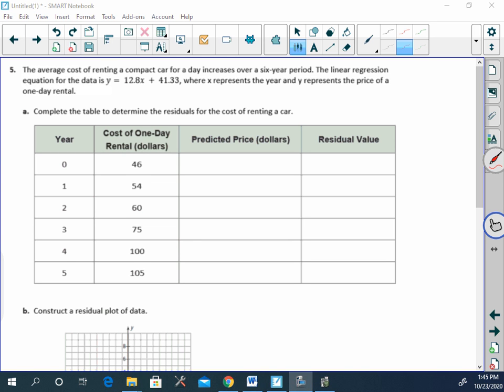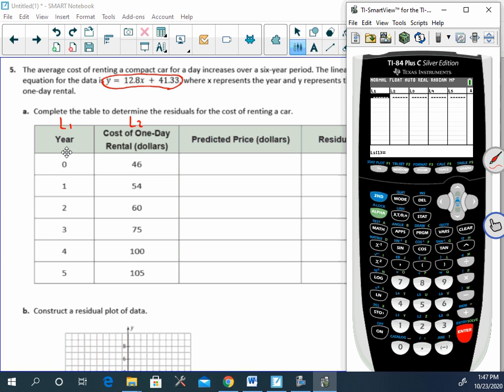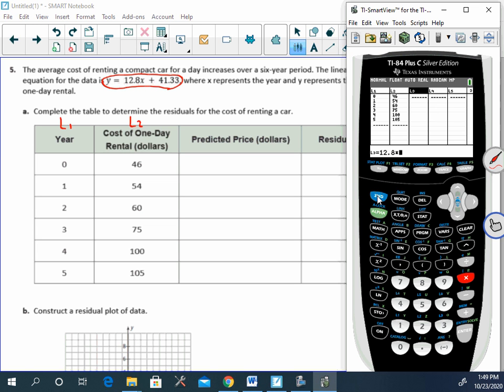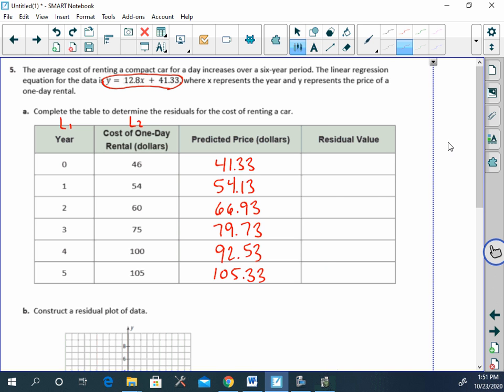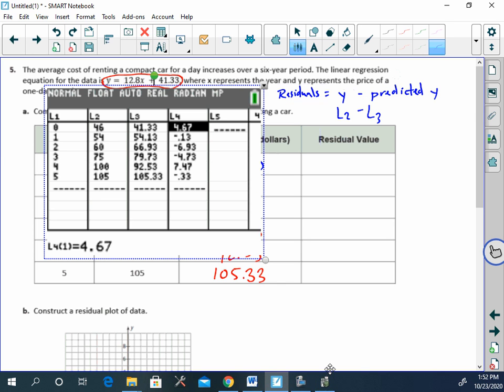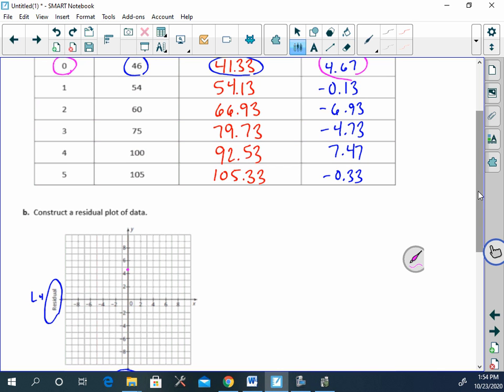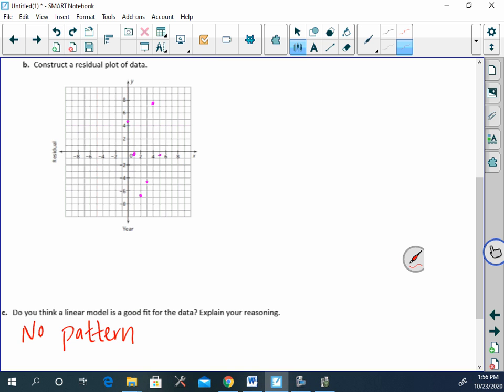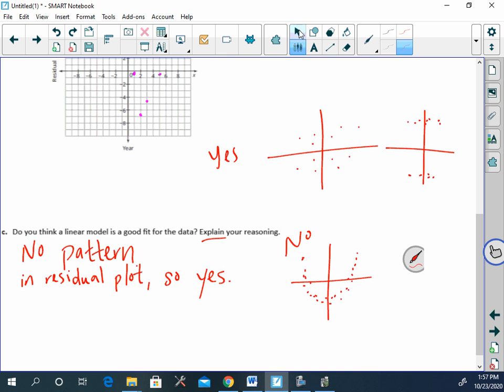M1T3 Practice Test Page 3